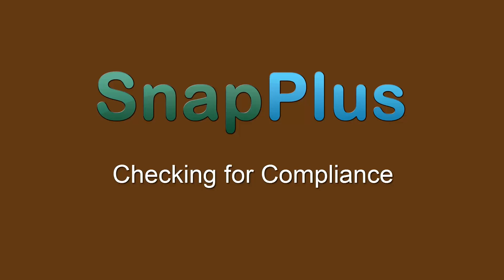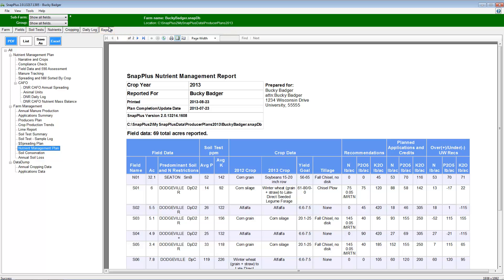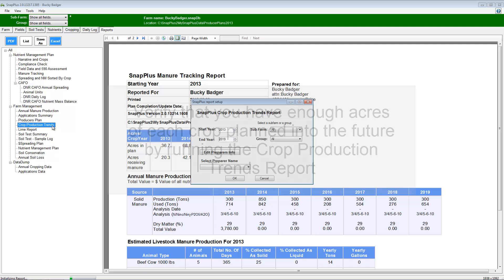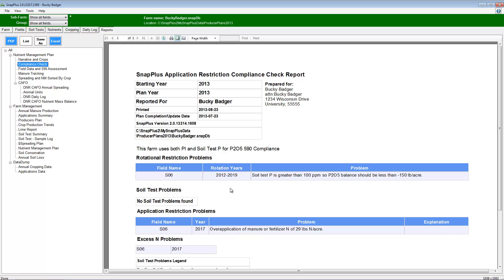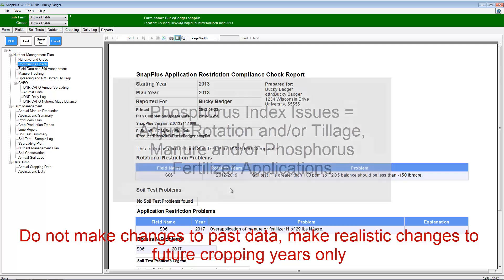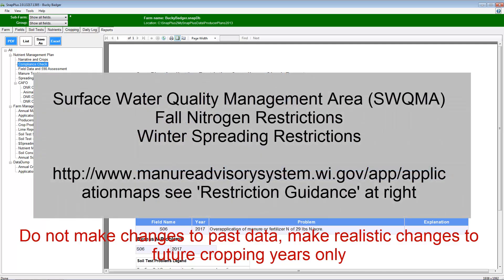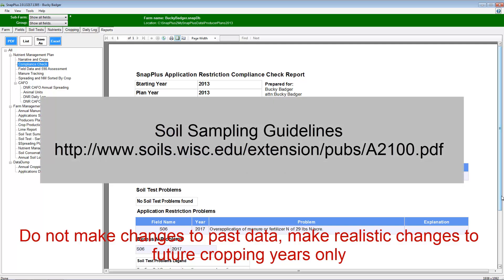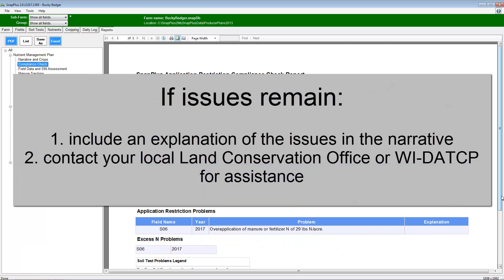SnapPlus: Checking that a Completed Plan Meets Guidelines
This video shows you how to use the compliance report in SnapPlus to check you nutrient management plan for compliance with the Wisconsin 590 standard.  It offers suggestions for how to bring your plan into compliance.